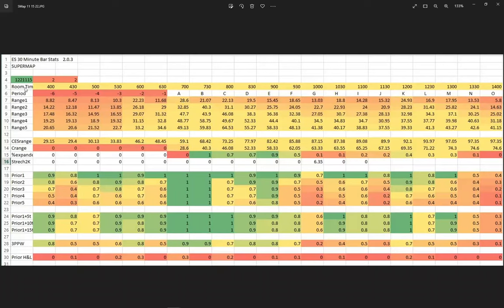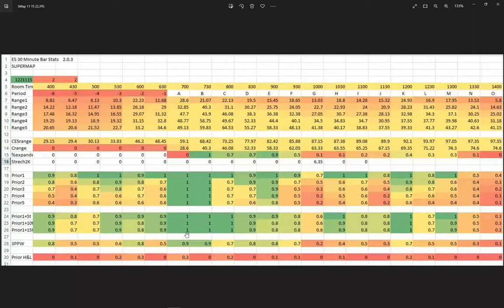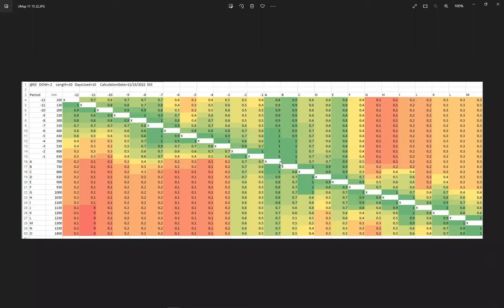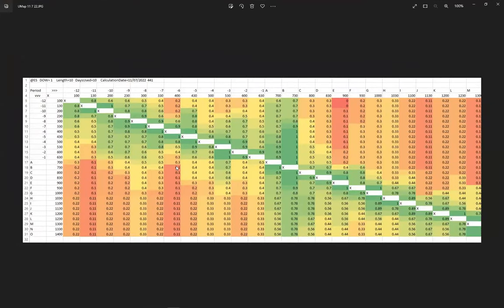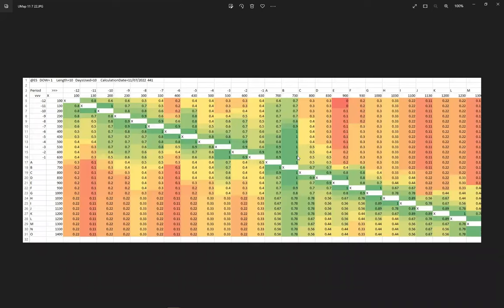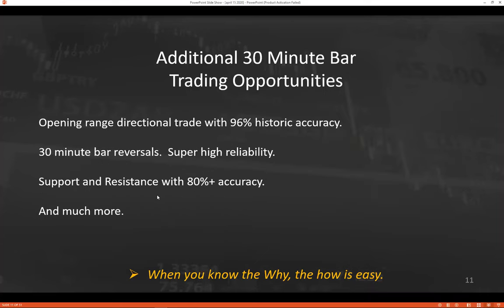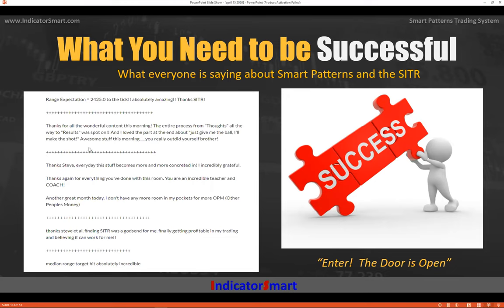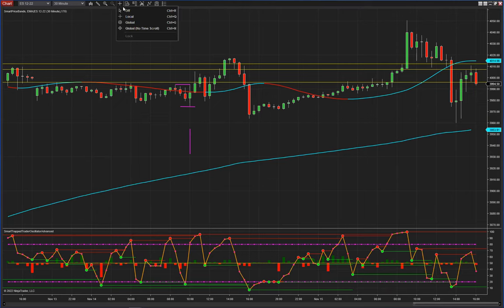Day Trading In The Future [The Webinar] - Market Mapping The Emini S&P Futures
In this webinar, Steve shows how Market Maps are used to trade the Emini S&P 500 Futures. We've been developing Market Maps and Mapping the Market for decades and this webinar shows some of our better methods for day trading with the maps which is like having a GPS to navigate the market.  The maps are available in the Stock Index Trading room and the Oil Trading Room.  Below are some screenshot links that might make it a bit easier to follow along:

Here's a copy of the Super Map Steve is working from (from today)
And.. Here's the Ultra Map Steve is using in the recording:

Market Mapping is best done in real time, otherwise it is complicated to see entirely how the map relates, but we do what to share it with you so use the screenshots and the charts in the webinar to better see it.

Thanks for joining us and happy Holidays! Futures and forex trading contains substantial risk and is not for every investor. An investor could potentially lose all or more than the initial investment. Risk capital is money that can be lost without jeopardizing ones’ financial security or life style. Only risk capital should be used for trading and only those with sufficient risk capital should consider trading. Past performance is not necessarily indicative of future results. Hypothetical performance results have many inherent limitations, some of which are described below. No representation is being made that any account will or is likely to achieve profits or losses similar to those shown; in fact, there are frequently sharp differences between hypothetical performance results and the actual results subsequently achieved by any particular trading program. One of the limitations of hypothetical performance results is that they are generally prepared with the benefit of hindsight. In addition, hypothetical trading does not involve financial risk, and no hypothetical trading record can completely account for the impact of financial risk of actual trading. for example, the ability to withstand losses or to adhere to a particular trading program in spite of trading losses are material points which can also adversely affect actual trading results. There are numerous other factors related to the marketsin general or to the implementation of any specific trading program which cannot be fully accounted for in the preparation of hypothetical performance results and all which can adversely affect trading results. All trades presented should be considered hypothetical and should not be expected to be replicated in a live trading account. Testimonials appearing on this website may not be representative of other clients or customers and is not a guarantee of future performance or success. Futures and forex trading contains substantial risk and is not for every investor. An investor could potentially lose all or more than the initial investment. Risk capital is money that can be lost without jeopardizing ones’ financial security or life style. Only risk capital should be used for trading and only those with sufficient risk capital should consider trading. Past performance is not necessarily indicative of future results.